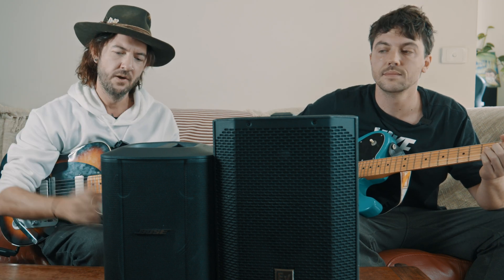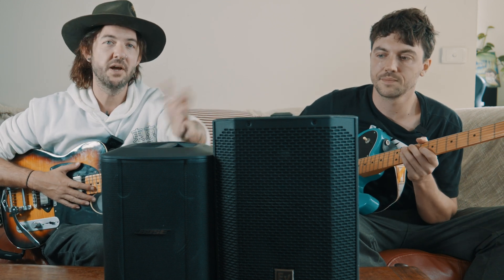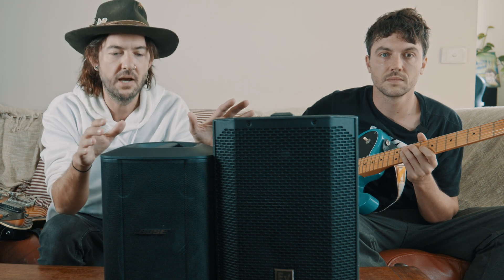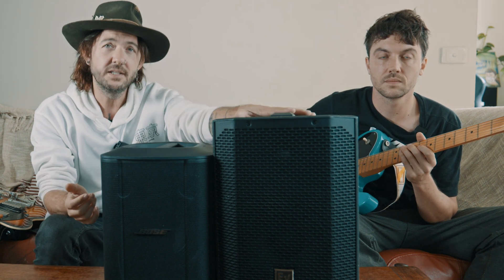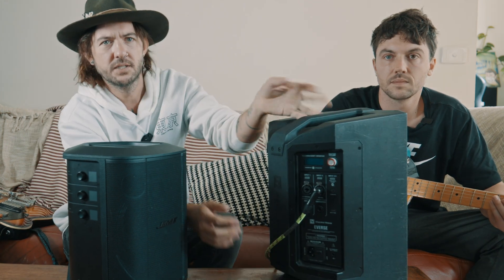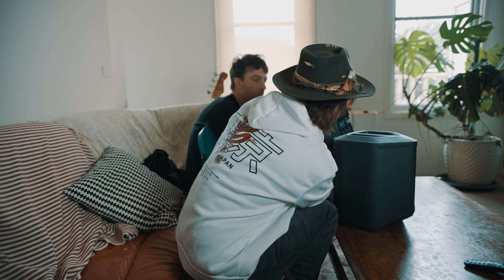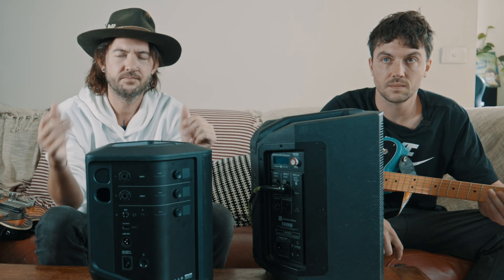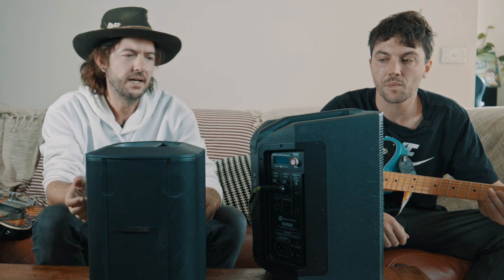Bose S1Pro Plus VS Everse8 - The BEST portable speaker comparison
Welcome back to Movie Masters! Today, we're diving into the world of audio equipment. I know, it's not exactly video gear, but hey, sound and visuals go hand in hand, right?

So, let's break it down. We've got the E-verse 8 and the Bose S1 Pro Plus on the table. The big difference? The E-verse boasts an 8-inch speaker, while the Bose comes in at 6.5 inches. More size often means more volume, but does it equate to better quality? That's what we're here to find out.

Both speakers offer a similar number of inputs, but there are some key differences. For instance, the Bose S1 Pro Plus features a 3.5mm aux in, while the E-verse rocks a full-size jack aux in. Small details, but they can make a big impact on your sound experience.

Now, let's talk price. The Bose S1 Pro Plus will set you back around $1300 AUD, while the E-verse comes in at $900 to $1000 AUD, depending on where you snag it. Pricey, but quality audio gear often is.

We've got both speakers juiced up and ready to rock. One thing to note: the Bose S1 Pro Plus comes with wireless transmitters for added convenience. Nice touch, but it does bump up the price tag.

Alright, time to put these babies through their paces. We've set both speakers to the same volume for a fair comparison. First up, a little guitar action. Then, we'll switch it up with some bass to really test those lows.

From our ears to yours, we'll share our honest thoughts on each speaker's sound quality and performance. But hey, don't just take our word for it. We want to hear from you too! Which speaker gets your vote? Drop us a comment and let's keep the conversation going.